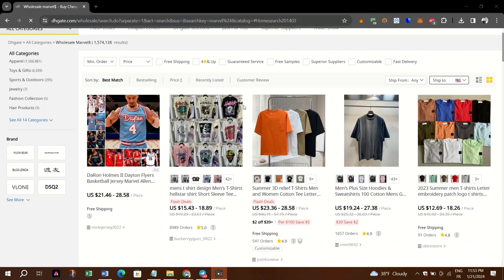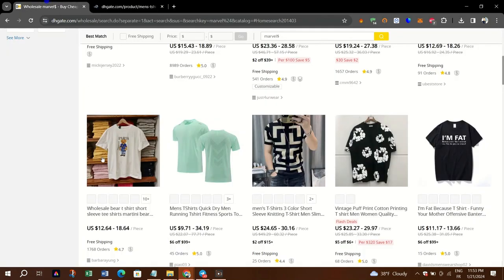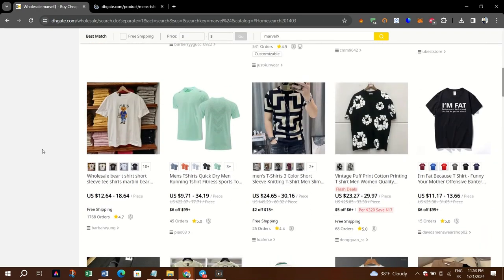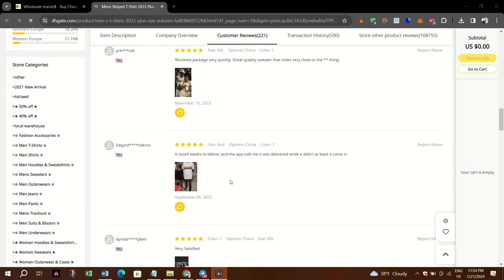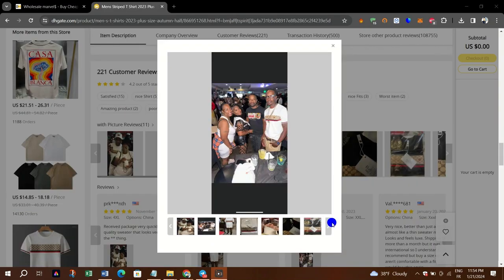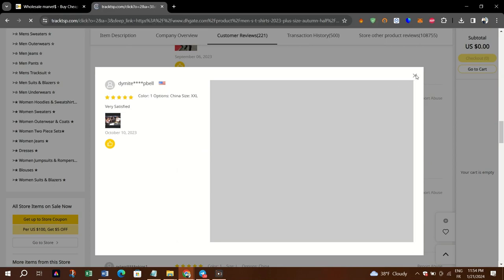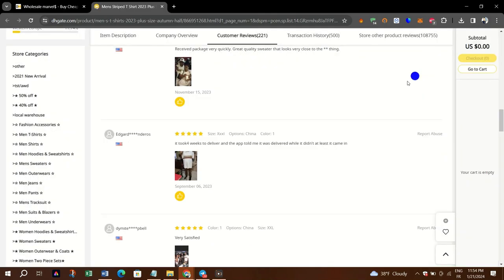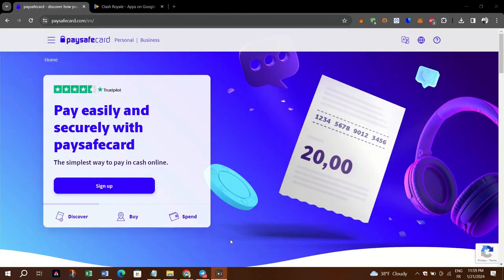How To Find DHgate Reviews With Pictures